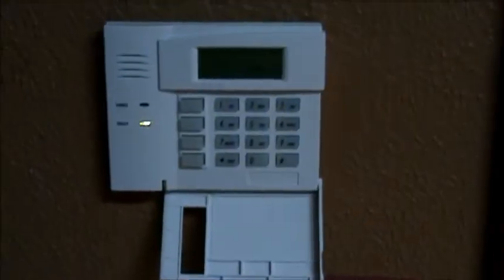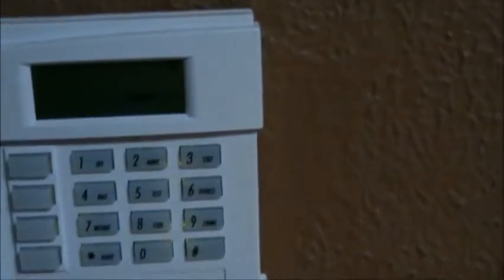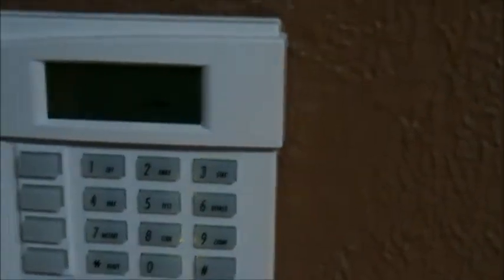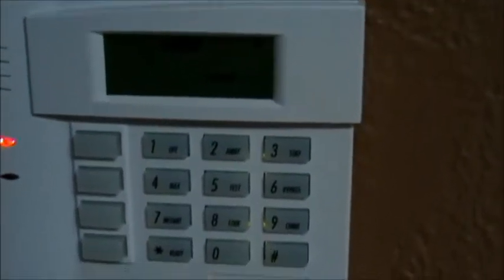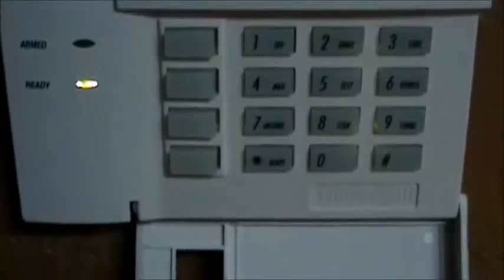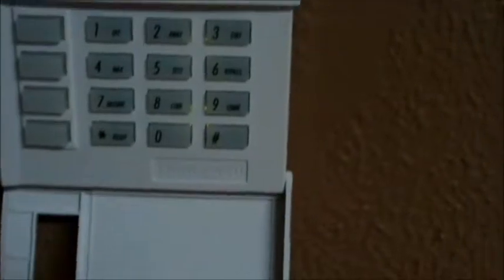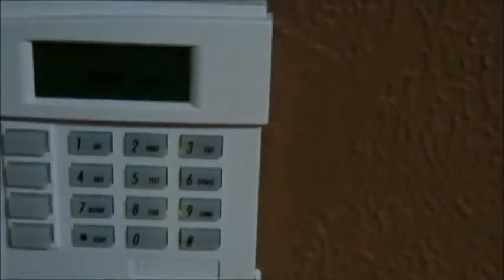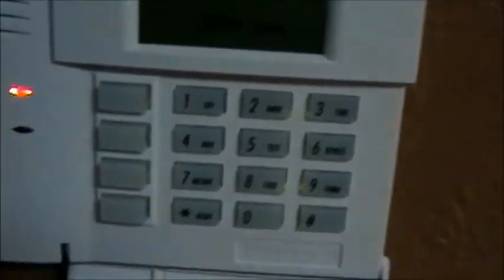4110xm honeywell alarm system part 2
honeywell alarm system